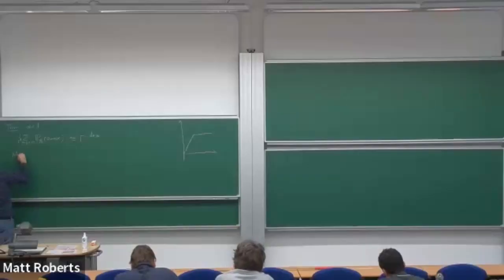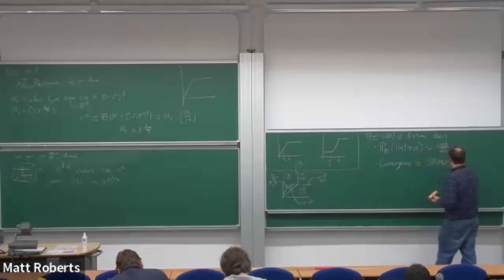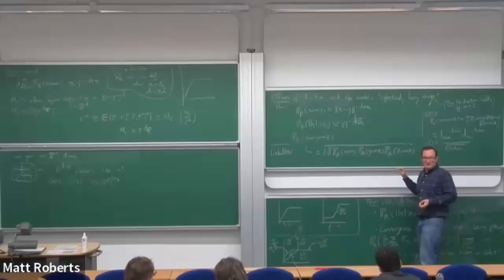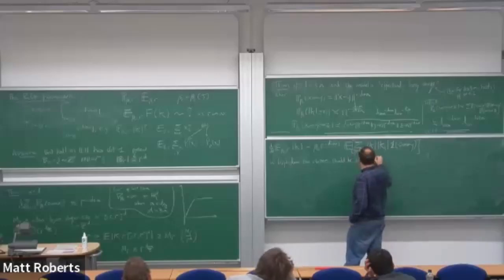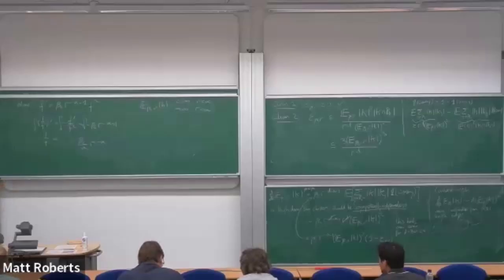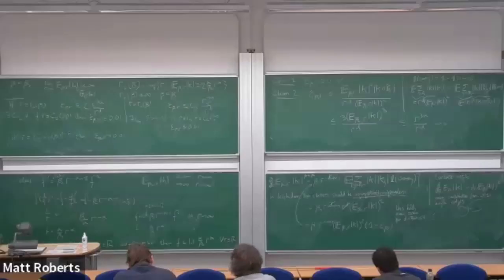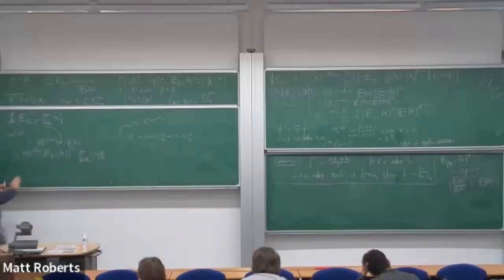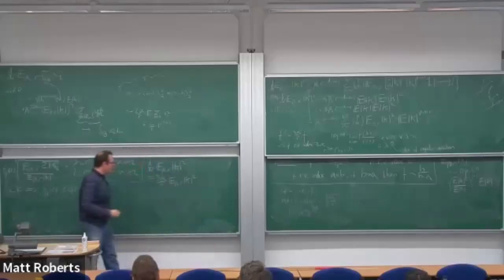Tom Hutchcroft Bath Lecture 4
Lecture 4 of Tom Hutchcroft's course "Dimension dependence of critical phenomena in percolation" for the 2025 Bath Probability Lectures